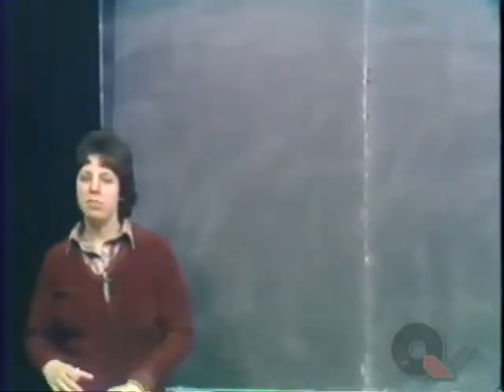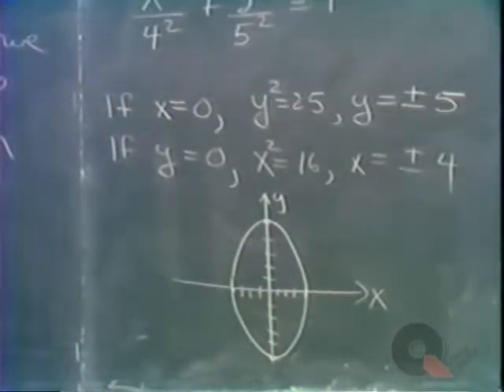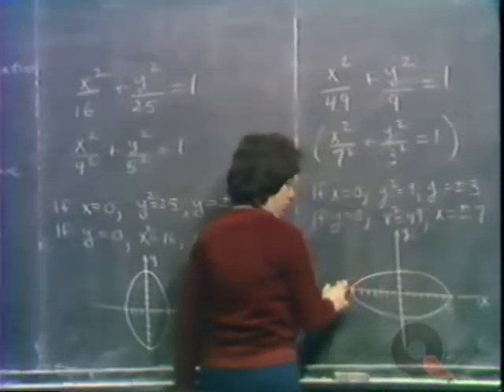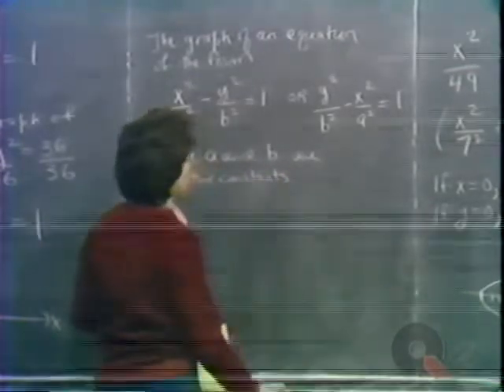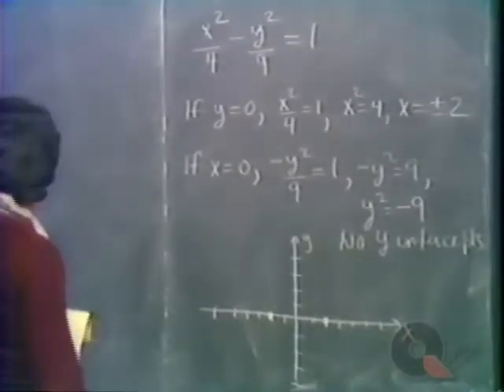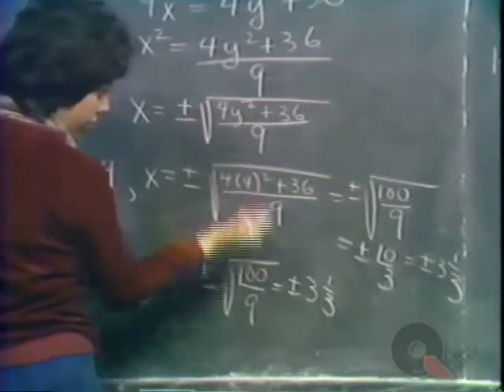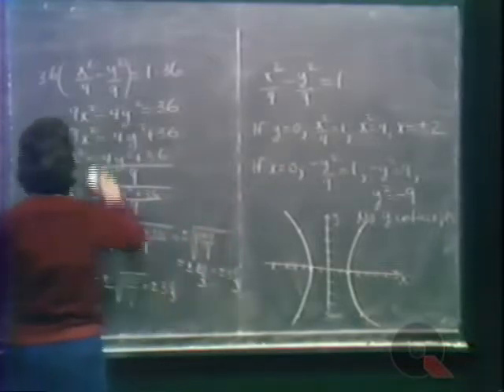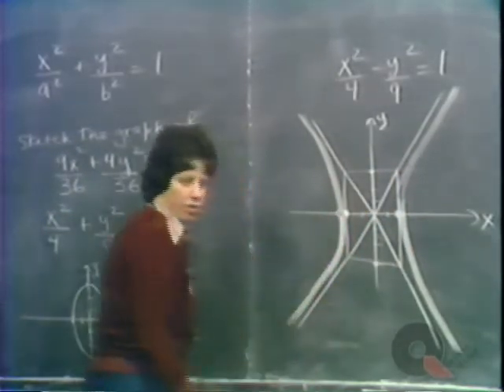Pre-Calculus #39: Ellipses and Hyperbolas